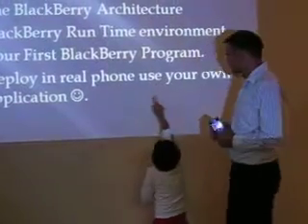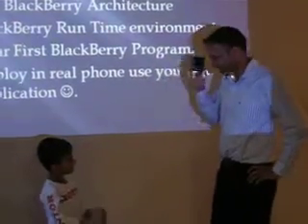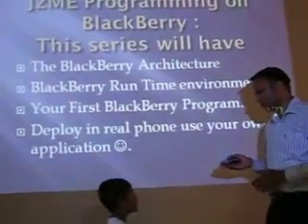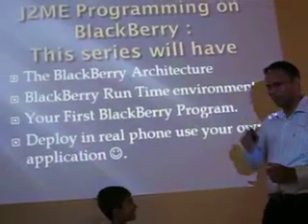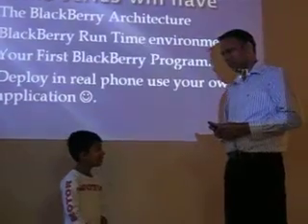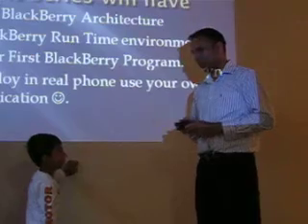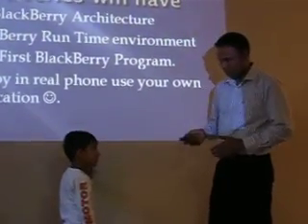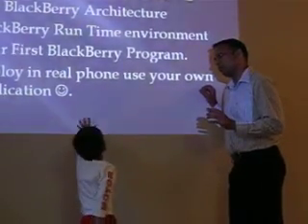Making of BlackBerry/J2ME application programming video Blog -part1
Satyam's is not interested in BlackBerry but he wants to talk about Shadow.. Trying my best to complete my video blog on BlackBerry/J2ME application programming.